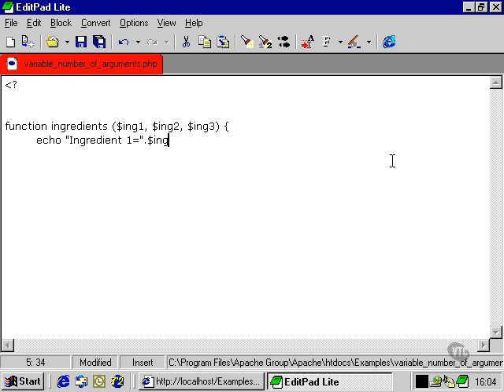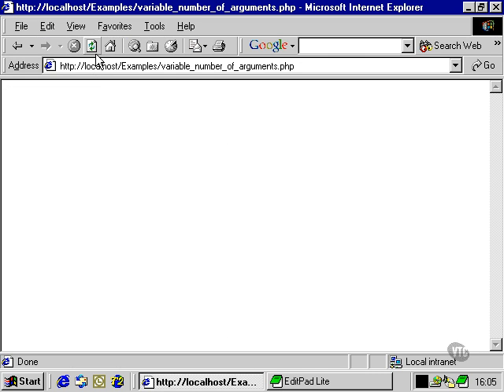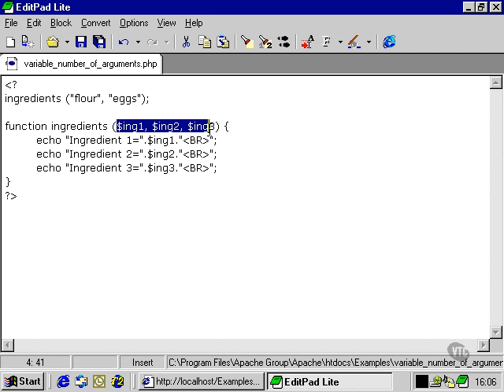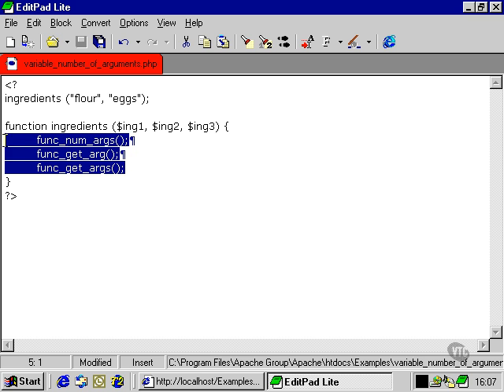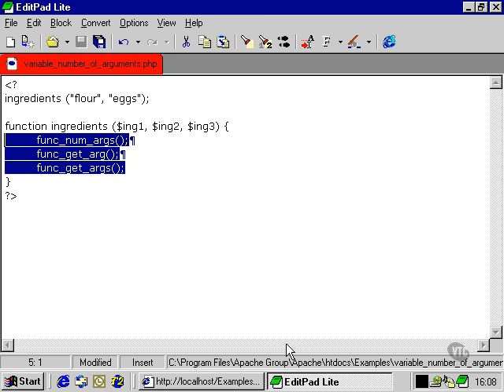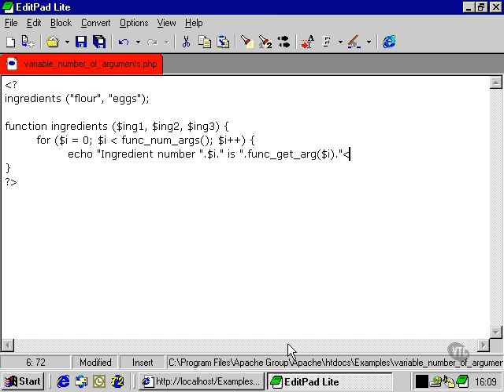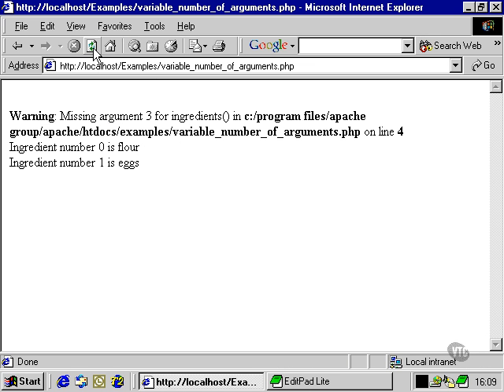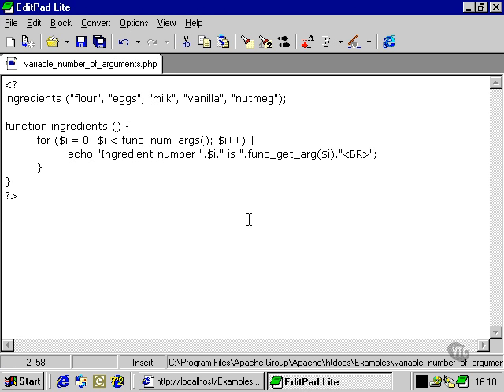0805 Variable Numbers of Arguments